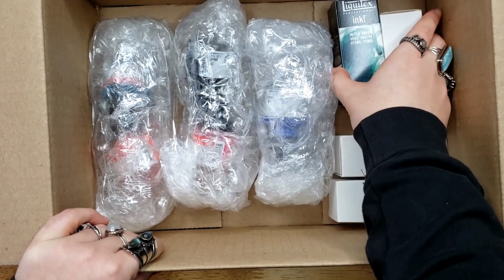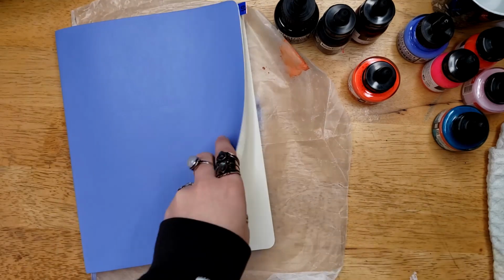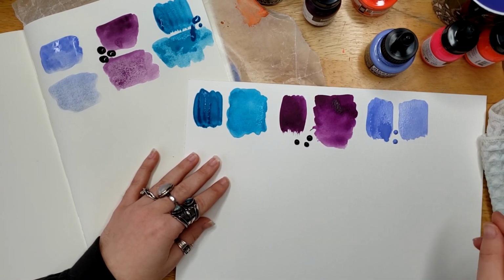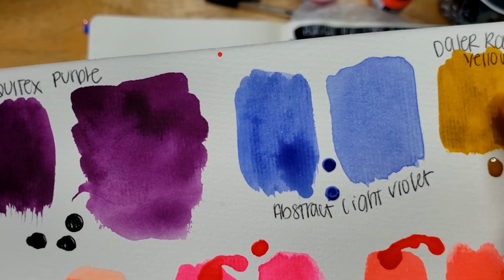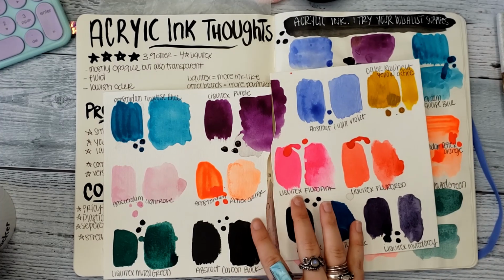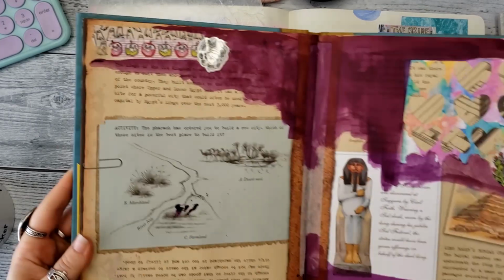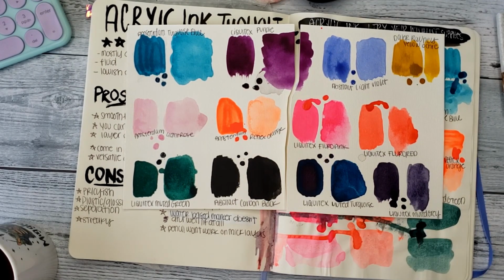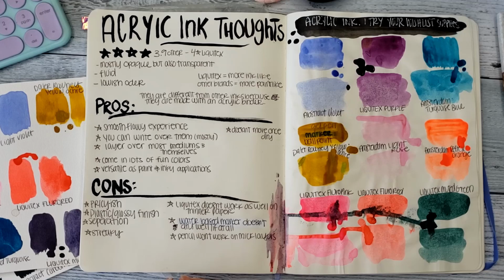Are Acrylic Inks Good for Journaling?⭐I TRY YOUR WISHLIST SUPPLIES EP: 1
Hello my Creative Peeps!! I am so excited to be coming to you today with the first Installment of our "I Try Your Wishlist Supply" series. In this series, each month I test out a different Art Supply based on your suggestions.
This month we are testing out Acrylic Inks! Are they any good for journaling? Let's find out!
In this video I tried a variety of brands including Liquitex, Amsterdam, Abstract Sennelier and Daler Rowney. Can you guess which brand I ended up liking the most?
(note: This video is not sponsored in any way and all of the products in the video were purchased with my own hard earned money).

Leanne
SHAPLEIGH, MAINE 04076

Things I mentioned:
Moleskine Notebook
Watercolor Paper

Section Time Stamps:
00:00 Intro
01:40 Unboxing
06:22 Swatching
17:27 Experience
26:06 Pros
28:06 Cons
32:36 Final Thoughts